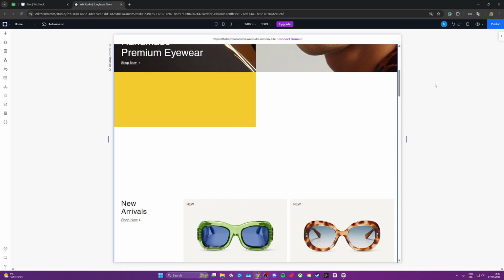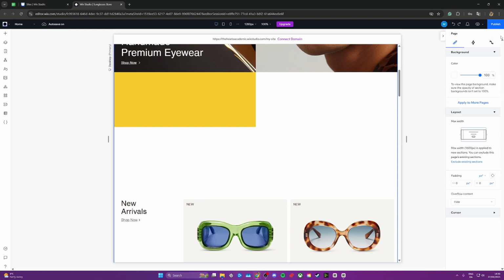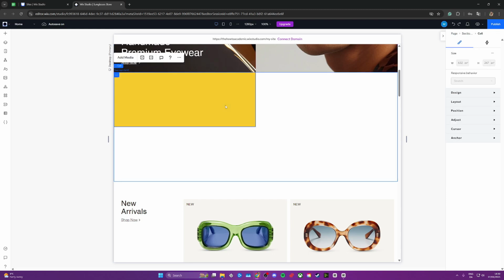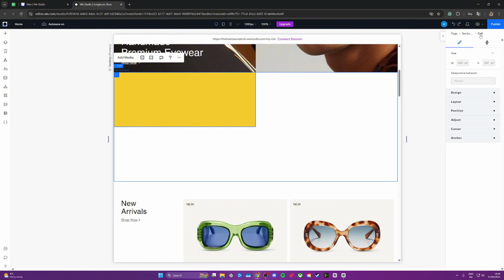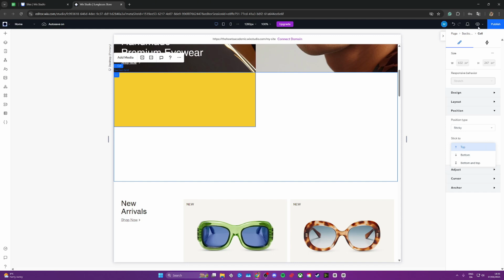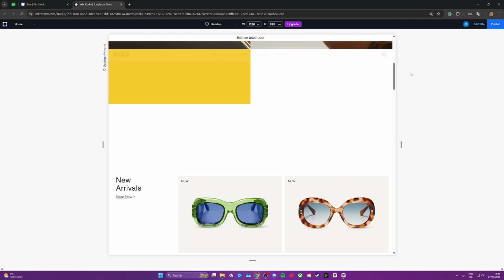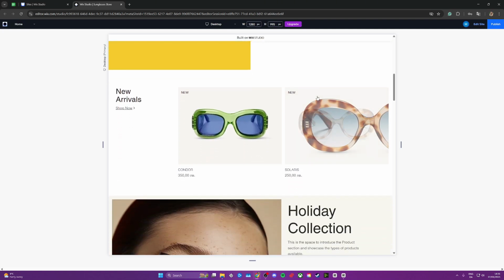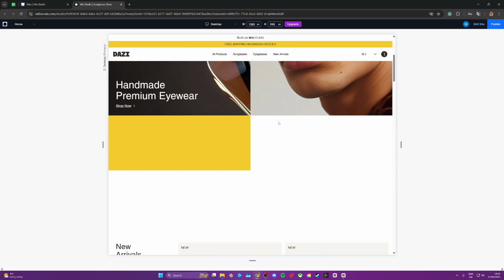How to Make Cell Sticky in Wix Studio [Quick Guide]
In this video, we’ll show you how to make a cell sticky in Wix Studio. Learn how to keep a specific cell fixed on the screen while the rest of the content scrolls, ideal for sidebars, navigation, or any key element you want to keep visible.